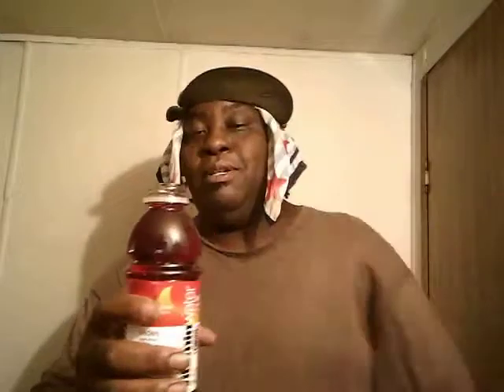Vitamin water fire spicy watermelon lime drink review